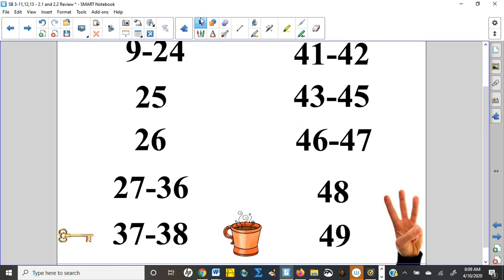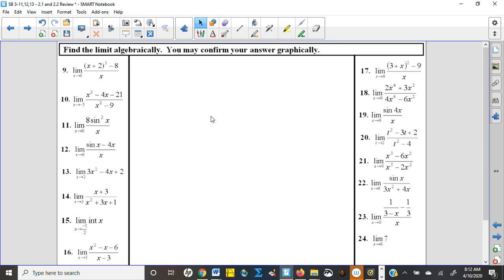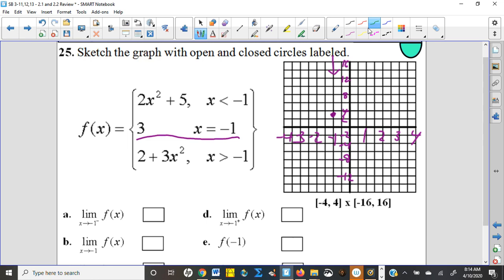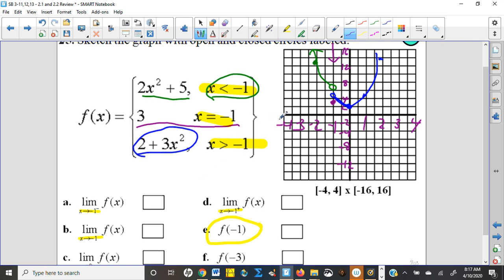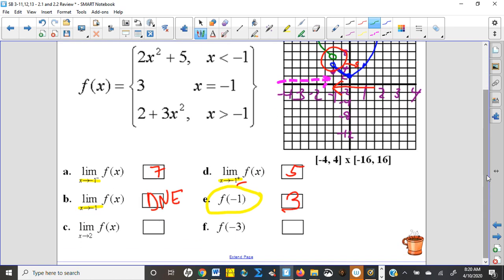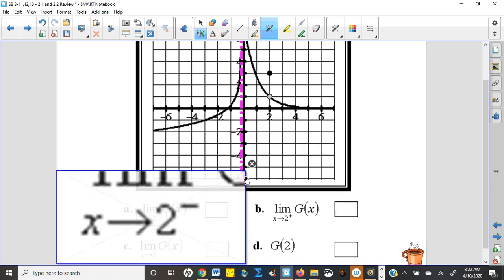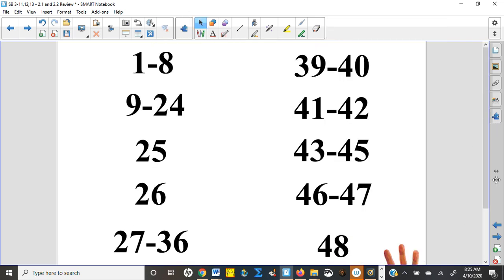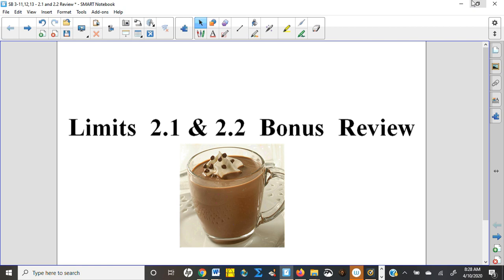Limits Review 2.1 (WB 3-11,12) 1-26 selected explanations